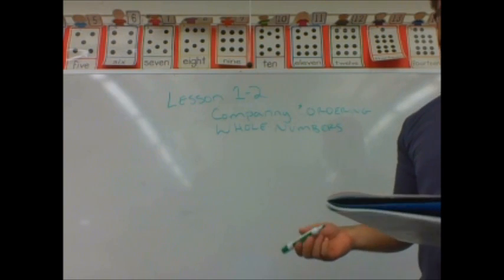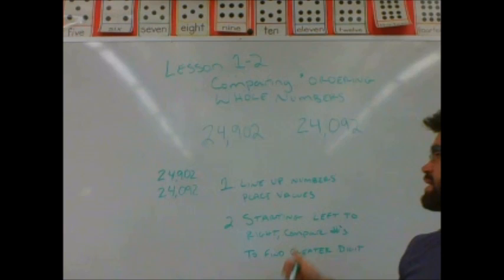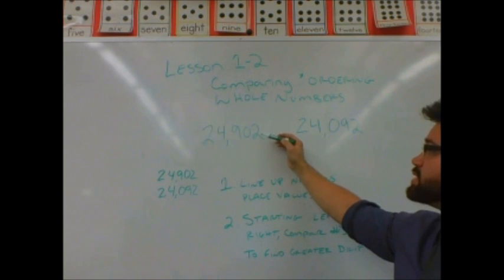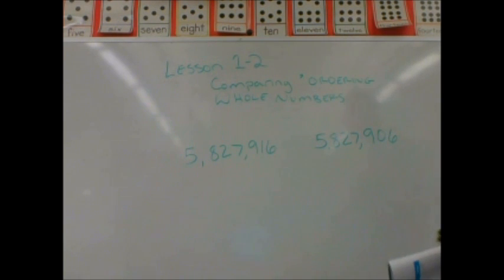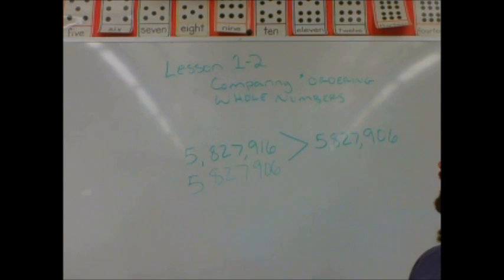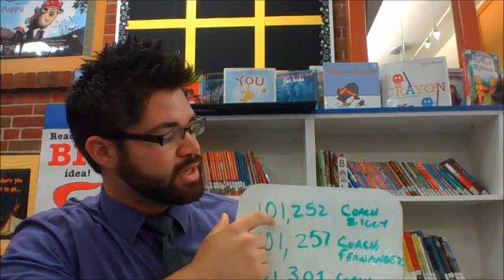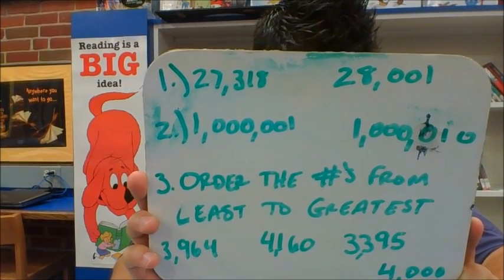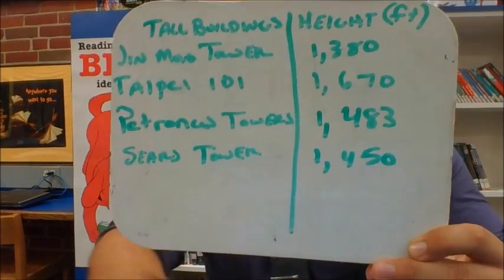Lesson 1 2